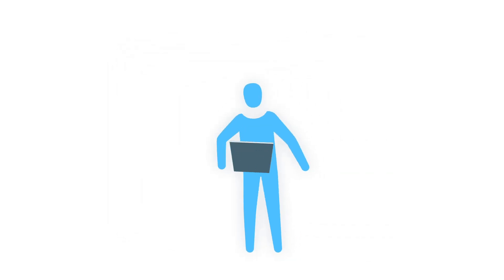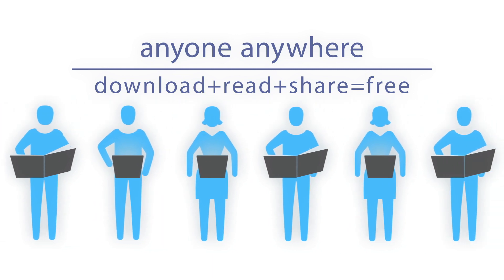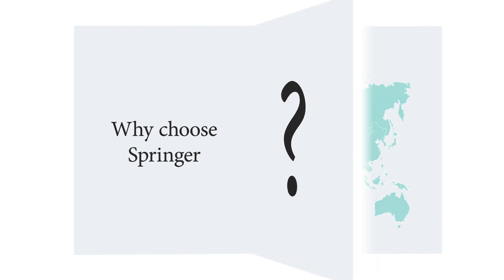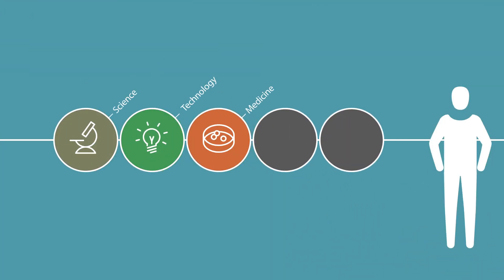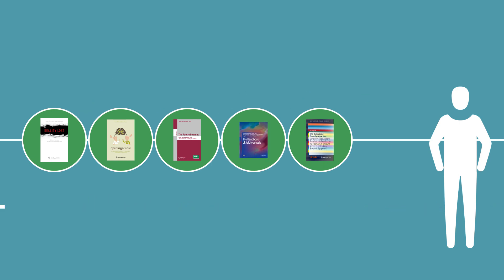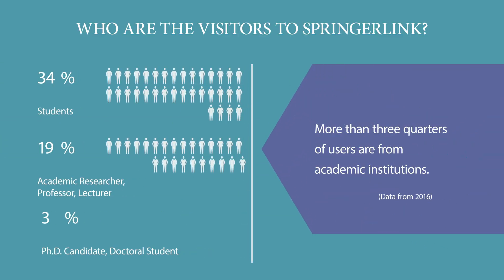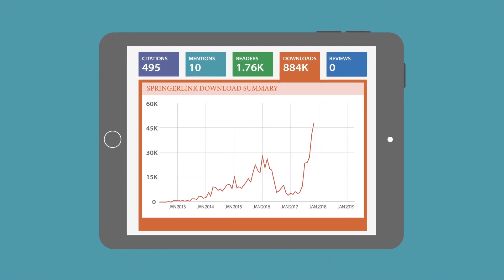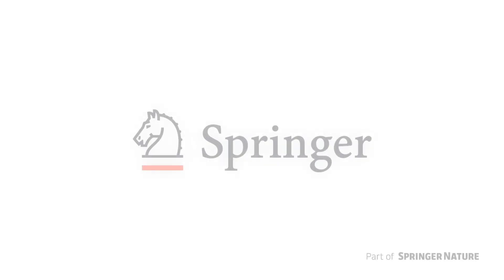Why publish an open access book?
[Siehe unten für die deutsche Übersetzung.] What is open access? Why do academic authors choose to publish their research as an open access book? What are your OA book publishing options at Springer? Watch this video to find out how you can get more impact for your research. German and English subtitles available (click on Settings). If you want to learn more about how to get published, watch our second video 'How does it work? Open access books in 6 steps' then head over to our

Was ist ,Open Access’? Warum entscheiden sich akademische Autoren dafür, ihre Forschung als Open-Access-Buch zu veröffentlichen? Welche Möglichkeiten haben Sie, ein Open-Access-Buch bei Springer zu veröffentlichen? Sehen Sie sich dieses Video an, um herauszufinden, wie Sie mehr Einfluss auf Ihre Forschung nehmen können. Deutsche und englische Untertitel sind verfügbar (klicken Sie auf Settings). Wenn Sie mehr darüber erfahren möchten, wie Sie ein OA-Buch veröffentlichen können, schauen Sie sich unser zweites Video „How does it work? Open Access books in 6 steps“ an und gehen Sie dann auf unsere